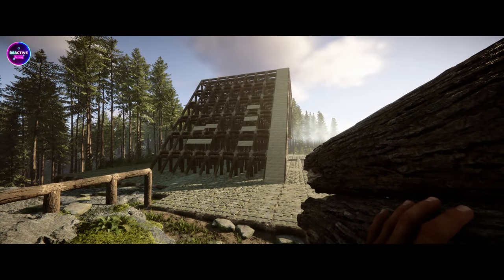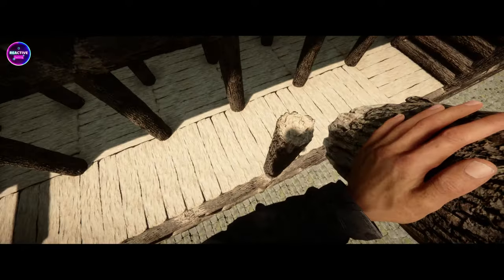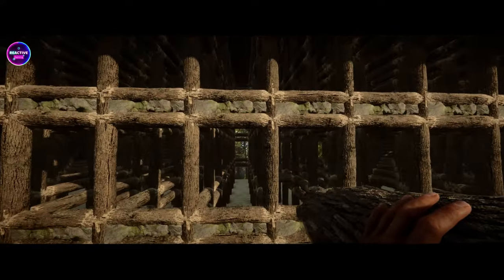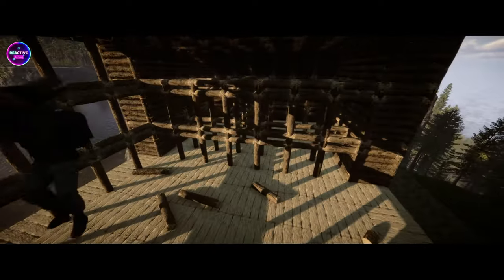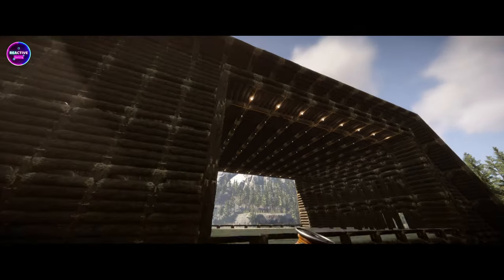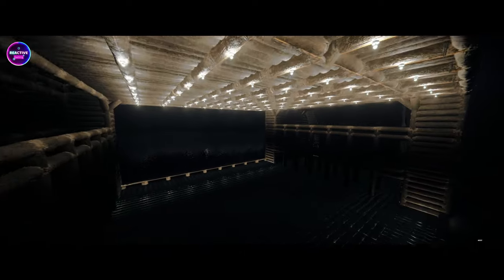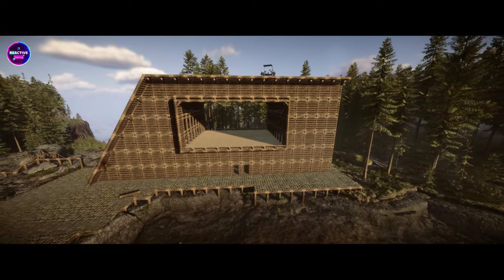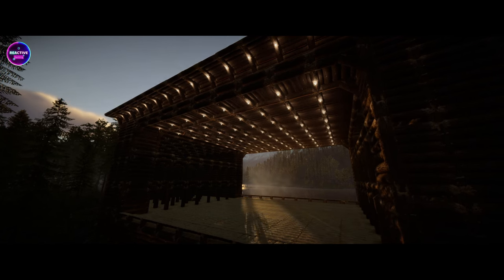Part 2 Creative Mode Build - The Hotel Transformation! Sons Of The Forest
Join Reactive Gaming in Part 2 of our Creative Build series as we continue the awe-inspiring transformation of the hotel in Sons Of The Forest! 🏨 With progress well underway, we're thrilled to showcase the latest developments in our ambitious project. From completing the roof and walls to beginning the interior renovations, every step brings us closer to creating a masterpiece in the wilderness. Prepare to be amazed as we open up the main room by gutting the interior pillars, revealing the grandeur of our vision. Follow along on this journey of creativity and craftsmanship as we turn dreams into reality!

🏨 Video Highlights:

Part 2: The Hotel Transformation Continues
Completing the Roof and Walls
Interior Renovations: Opening Up the Main Room
Witness the Beauty of Creative Building in Sons Of The Forest
🛠️ Crafting a Masterpiece:
Experience the thrill of construction as we bring our creative vision to life, one element at a time. From structural enhancements to interior design, every detail contributes to the overall beauty and functionality of the hotel.

🎨 Unleashing Creativity:
Discover the power of creative mode as we push the boundaries of design and innovation. With limitless possibilities at our fingertips, we're able to unleash our imagination and craft a truly extraordinary structure.

🎥 Watch the entire video for:

Progress Updates on the Hotel Build
Behind-the-Scenes Insights into Creative Building Techniques
Stunning Visuals of the Evolving Structure

🌲 Reactive Gaming - Where Every Build Tells a Story!